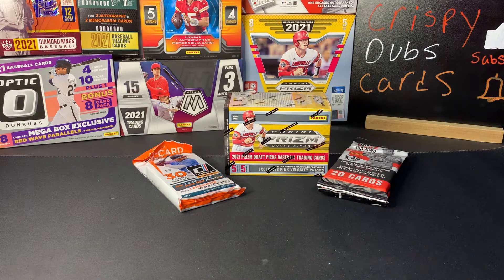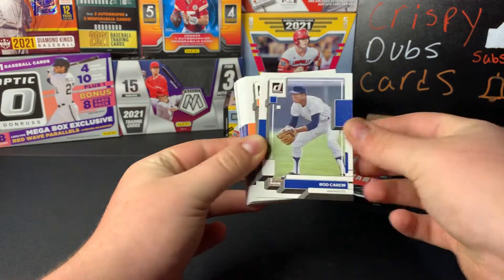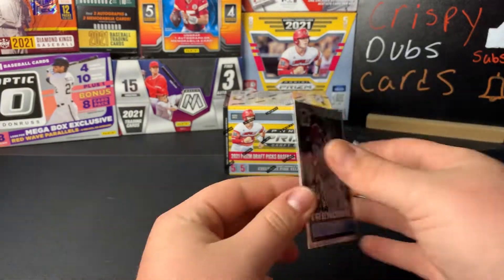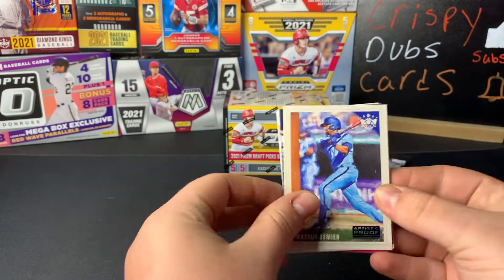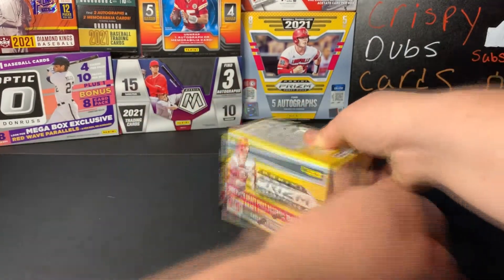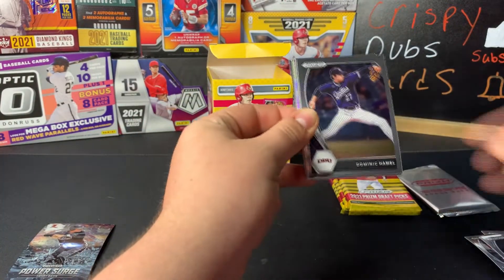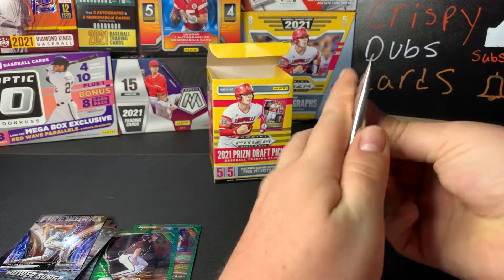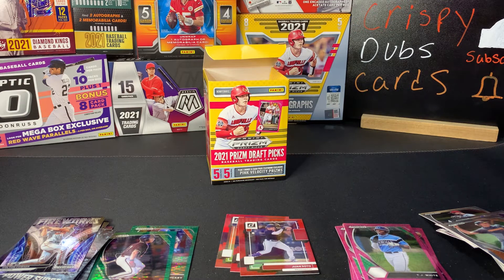2022 Hodge Podge baseball (Thank you for 100!!)